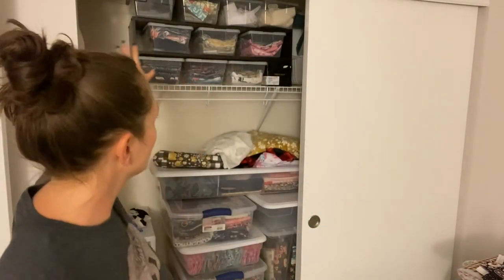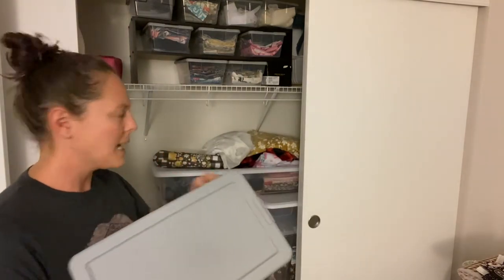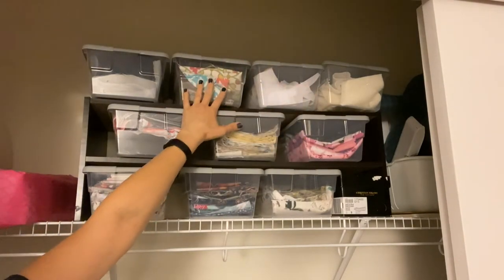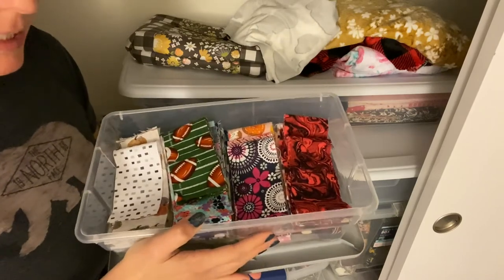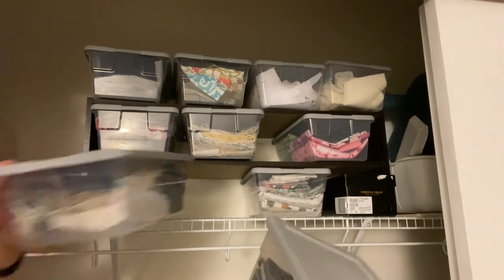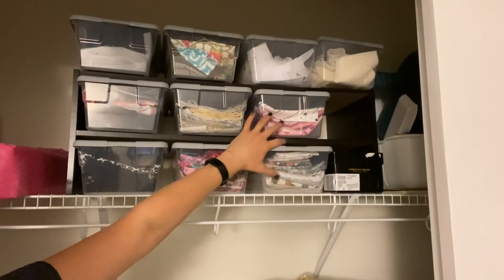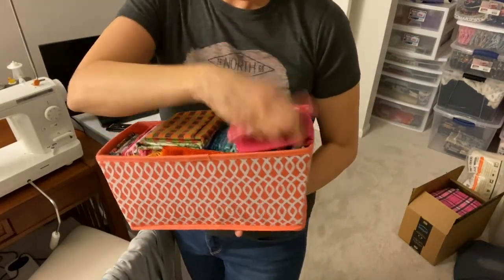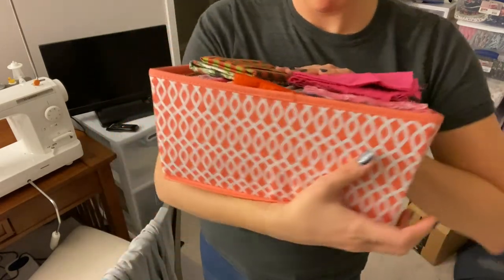How to Organize Scrap Fabric, Fabric Scrap Organization, Fabric Scrap Storage, Fabric Storage Ideas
Just a quick video on how I organize and sort my fabric scraps